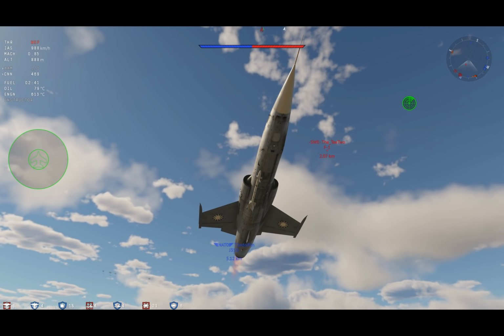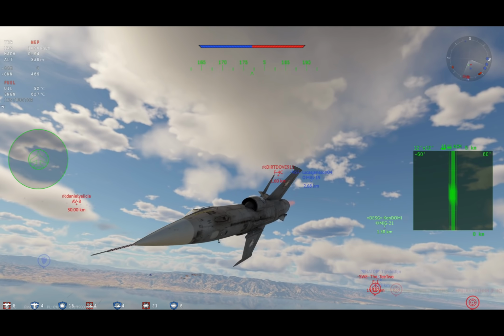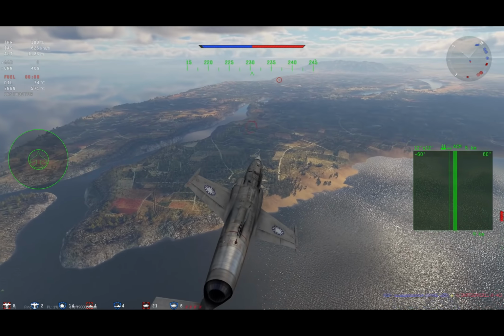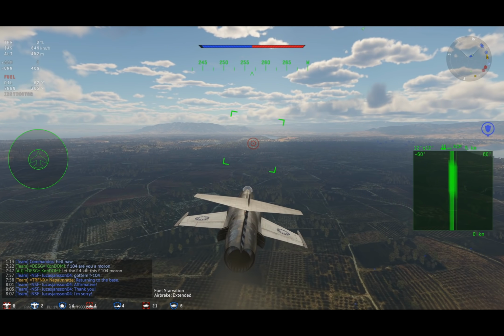Spicy Missiles and Salty Teammates - F-104G Widowmaker Madness [War Thunder]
This thing isn't great but the best I see for me to grind the rest of the chinese tech tree with. Spicy missiles and salty teammates prevent me from getting bored!